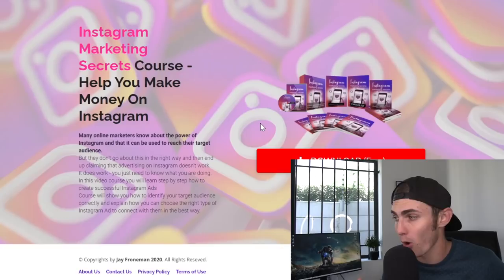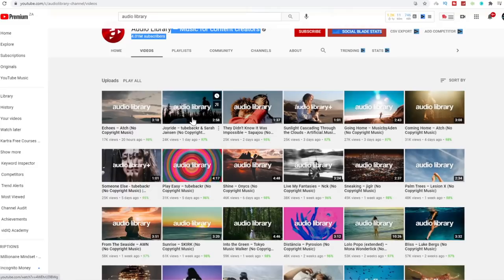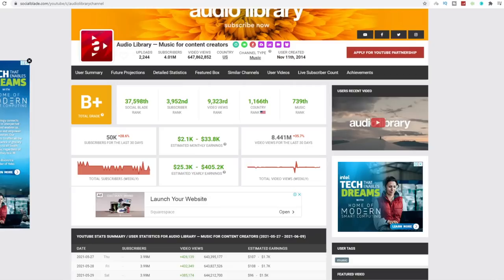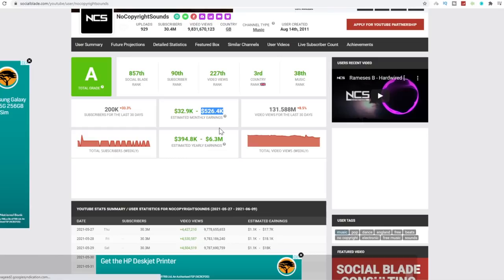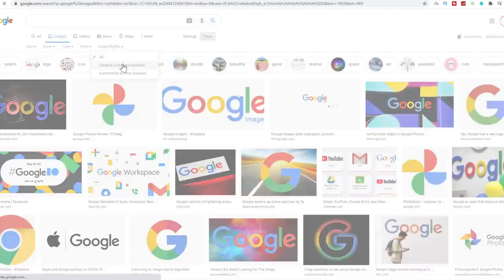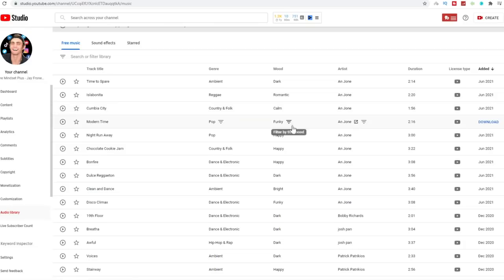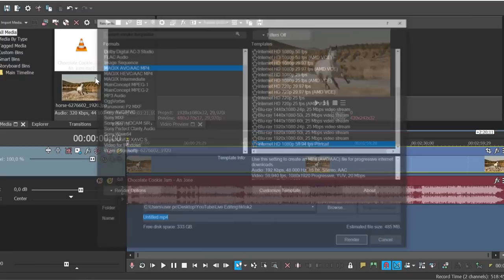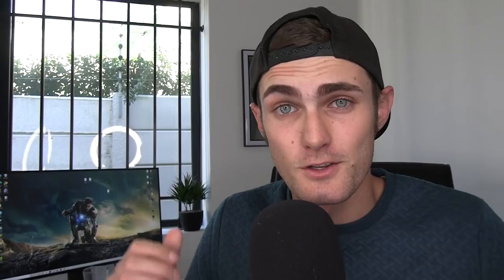Copy & Paste - Earn $1,558 Per Video (Step By Step) | Make Money Online